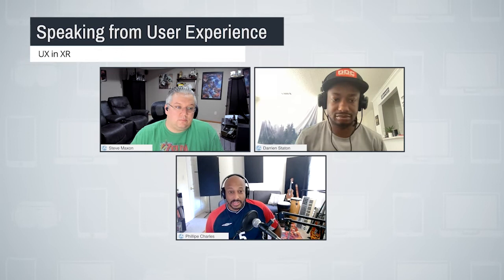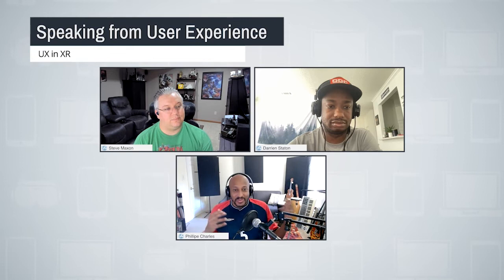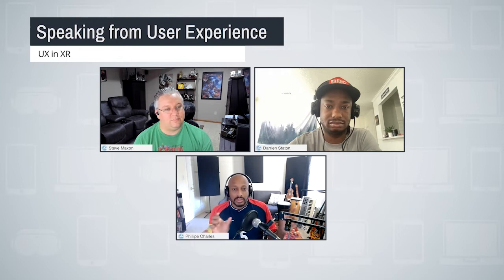Speaking from User Experience Podcast: UX in XR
This time Philippe has the guys explain the unique challenges of designing the user experience in augmented and virtual reality experiences.

Speaking from User Experience is CrossComm's podcast in which our UX/UI experts explore how empathetic research, design, and development leads to better digital products that delight and empower users. In each episode host Phillipe Charles, Senior UX Designer Steve Maxson, and Lead UI/UX Designer Darrien Staton discuss important ways companies, developers, and designers can view their work and world through a user-focused lens.